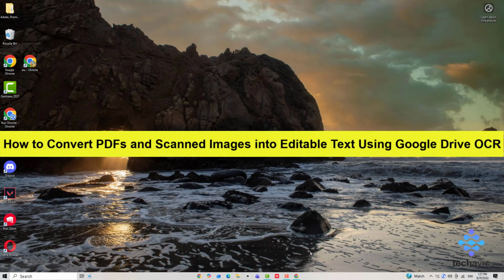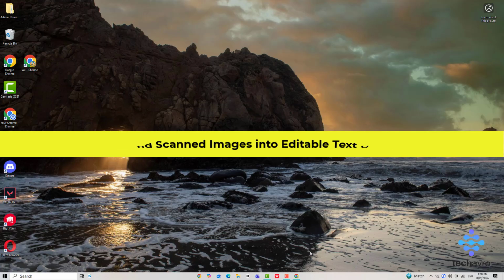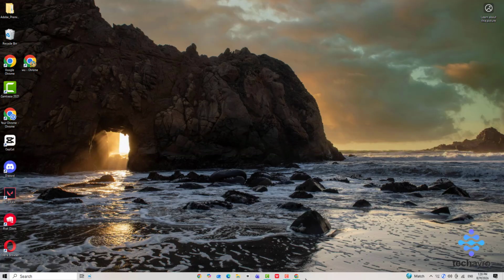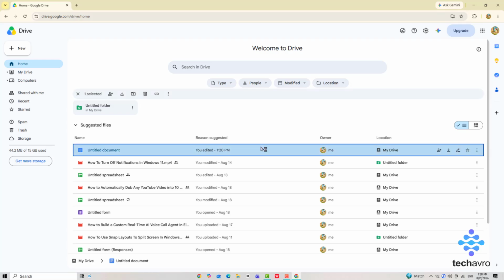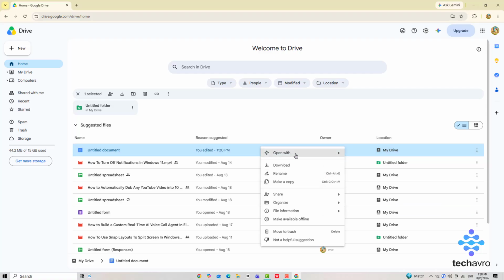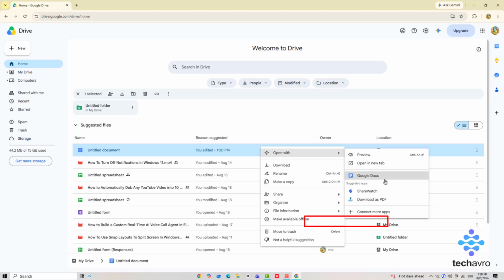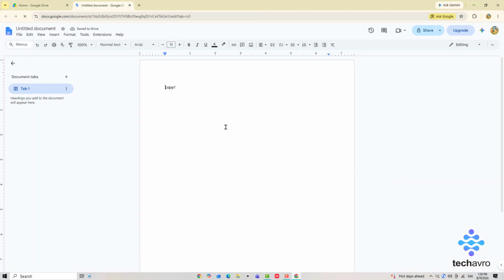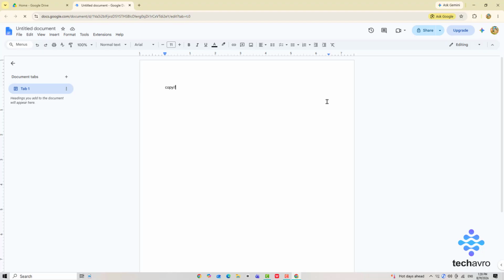How to Convert PDFs & Scanned Images to Text in Google Drive (2026)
Need to edit a scanned PDF or extract text from an image without typing it manually? In this step-by-step 2026 guide on Tech Avro, you will learn how to use Google Drive's built-in OCR (Optical Character Recognition) to instantly convert scanned files and images into fully editable Google Docs.

What you will learn:

How to upload scanned PDFs and images (JPG, PNG) to Google Drive.
How to use the "Open with Google Docs" feature for automatic text extraction.
Best practices for preparing images to get 100% accurate OCR results.
How to edit, format, and export your newly converted document.